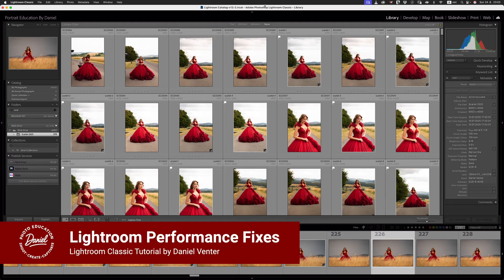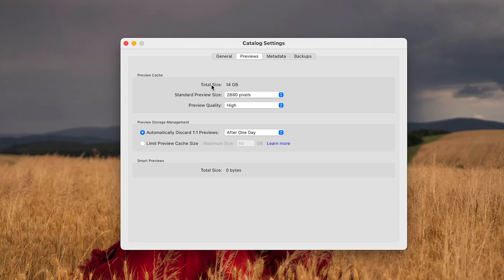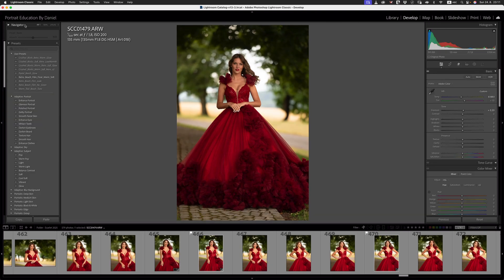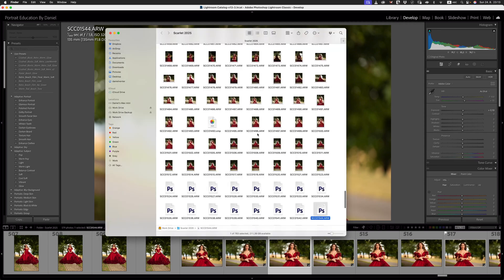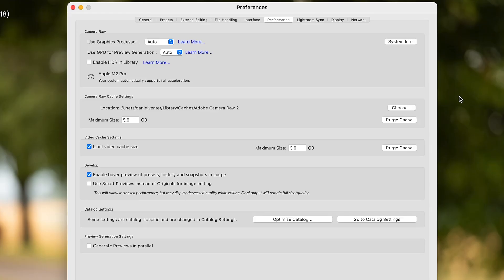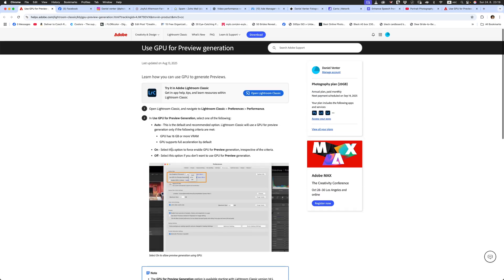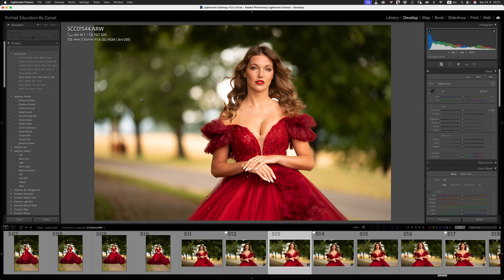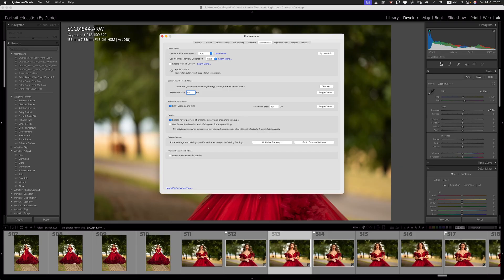Fix Lightroom Classic Lag — Speed Up Your Editing Workflow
FREE Full Portrait Class: Watch me shoot in sunflowers + edit in the studio — all on a $100 system!

Is Lightroom Classic running slow, lagging, or freezing when you’re culling or editing? I hate it especially in the busy season!
In this video, I’ll show you the essential performance fixes that will help speed up Lightroom and make it run smoother — even with large catalogs and RAW files.

These are the exact settings and methods I use in my full-time portrait photography business to stop lag and keep my editing workflow fast and reliable.